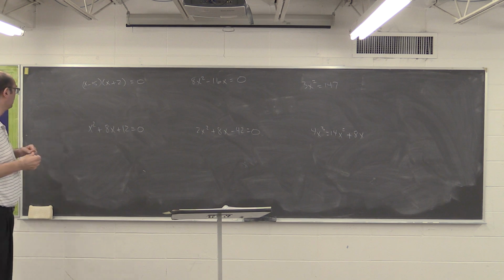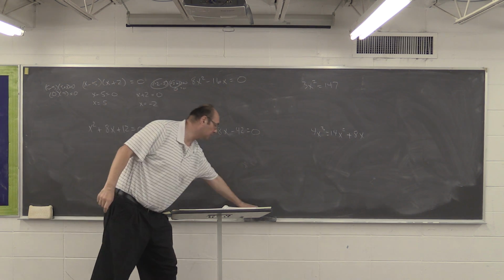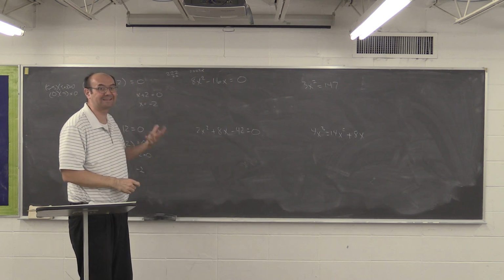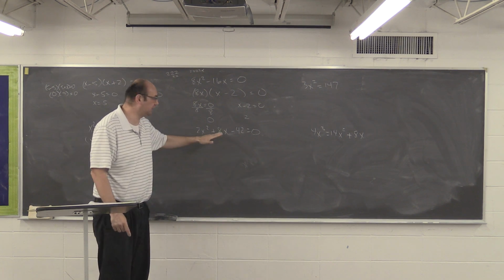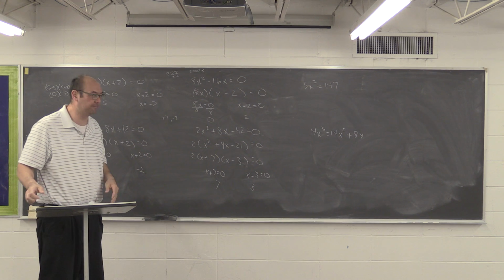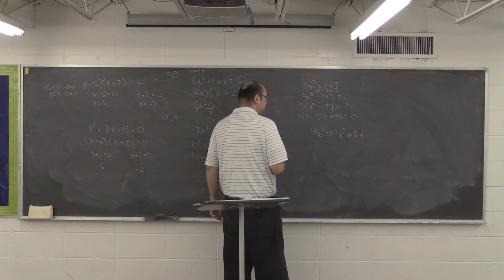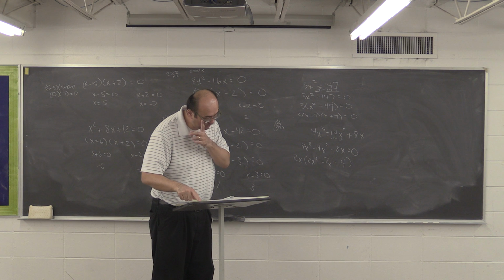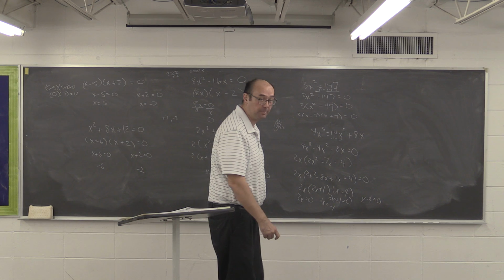Solving Quadratic Equations by Factoring (Ls. 12.1)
Mr. Graves teaches an Algebra I lesson entitled, "Solving Quadratic Equations by Factoring." This lesson will help you solve quadratic equations by applying the Zero Product Property as well as factoring. The teaching here corresponds to Lesson 12.1 in the BJU 3rd Edition curriculum.